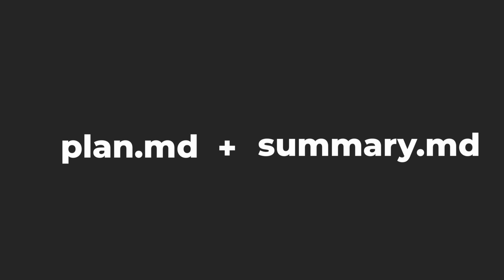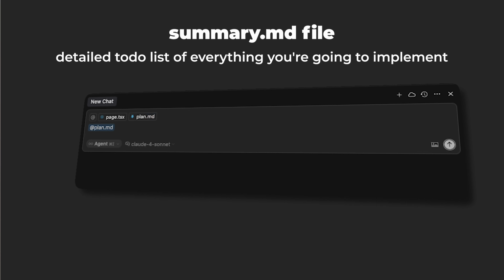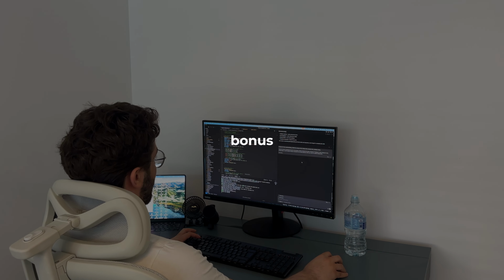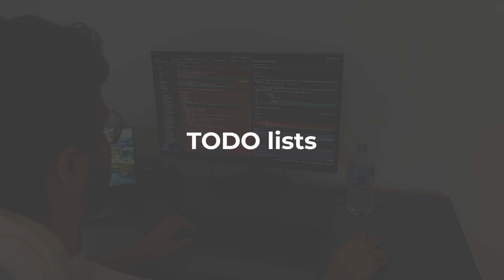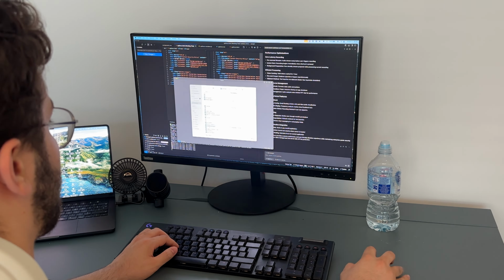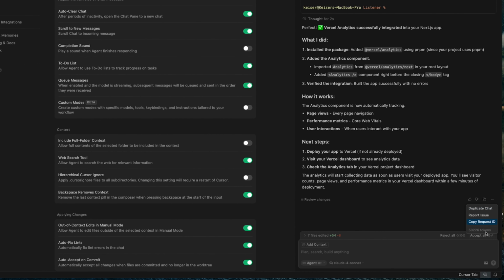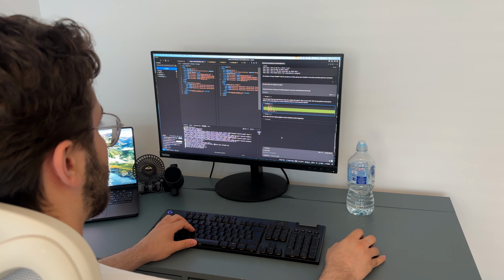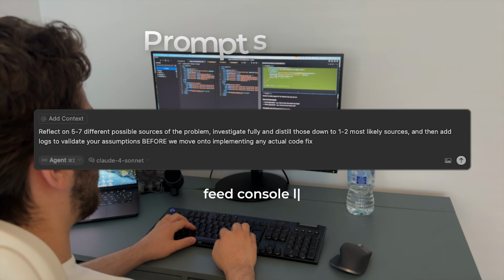Cursor hacks to make you ship 3x faster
Whether you're a pro or new to Cursor, this video will cover tips to help you code and ship faster in Cursor, currently the best AI IDE.

I use for dictation and shortcuts to speed me up in Cursor.